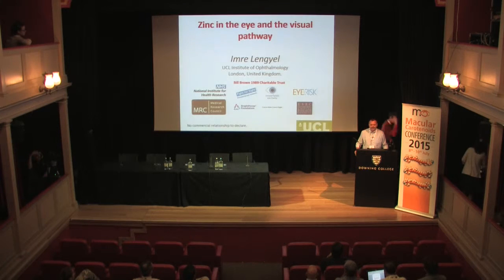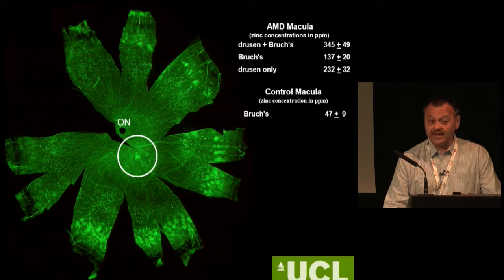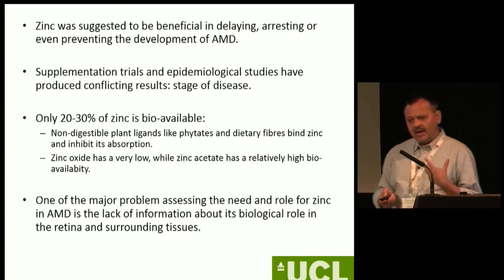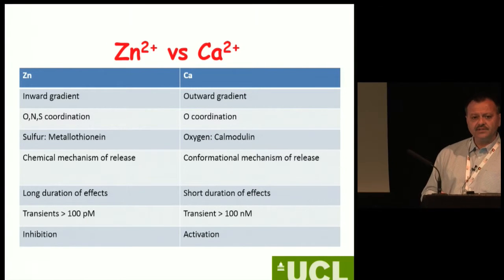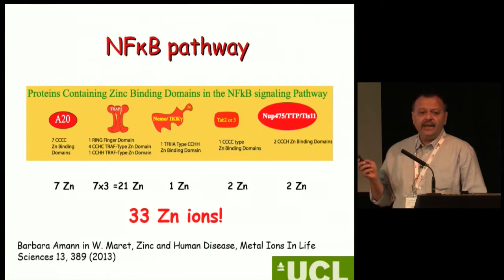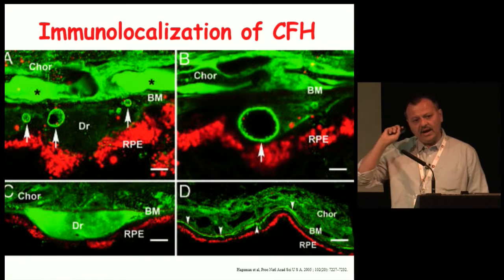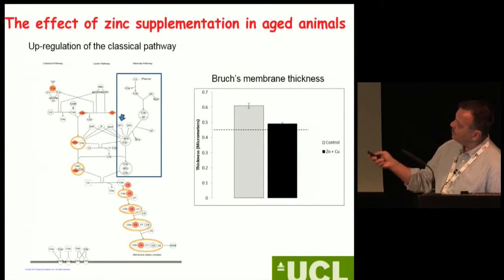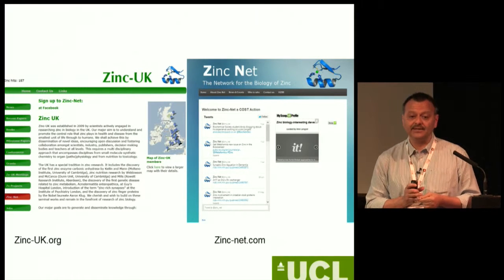Lecture 20: Dr Imre Lengyel, Zinc in the eye and the visual pathway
A conference for macular carotenoid researchers, exploring up-to-date and evidence-based hypotheses and the supporting research data into the role of the macular carotenoids in age-related macular degeneration (AMD), vision, and cognitive function.